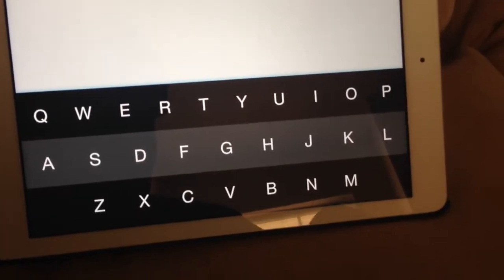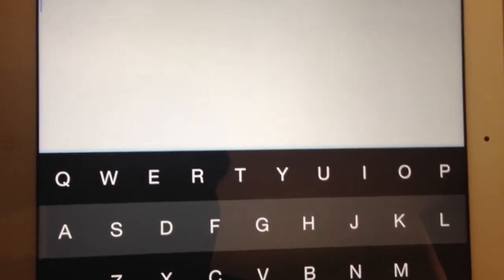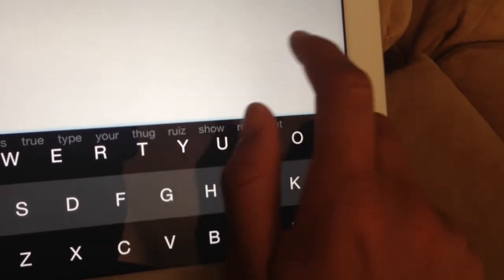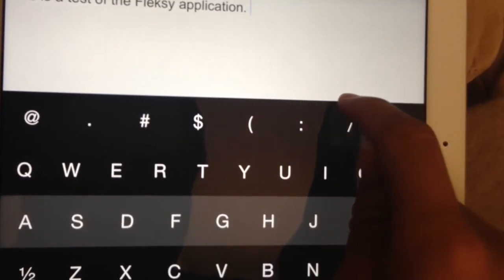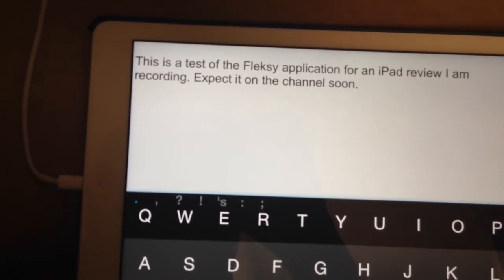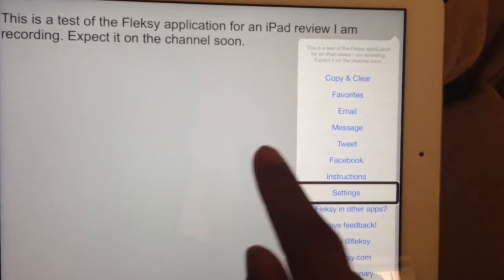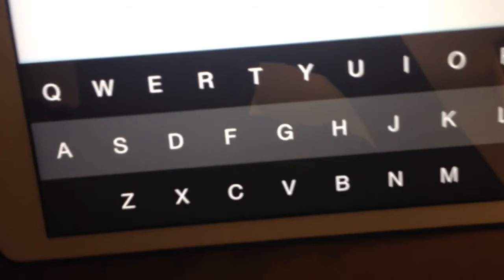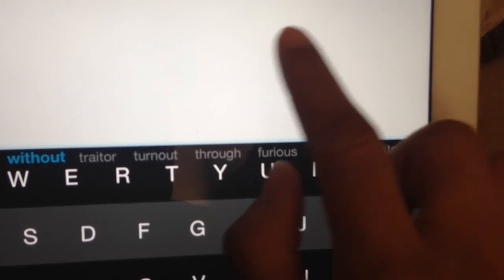Fleksy fore ipad review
This is an explanation and demonstration of the fleksy VO application on the ipad.